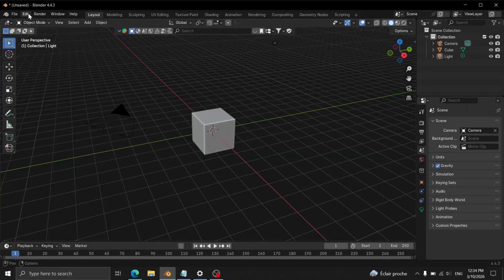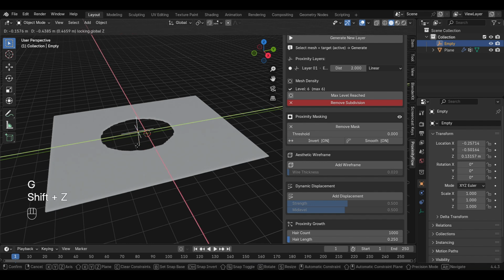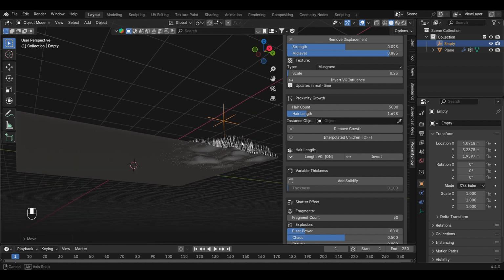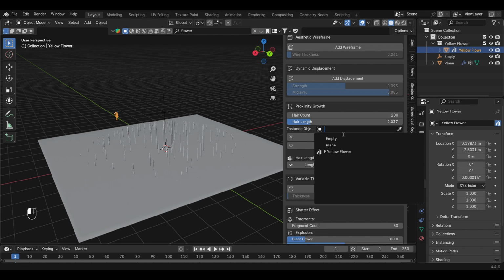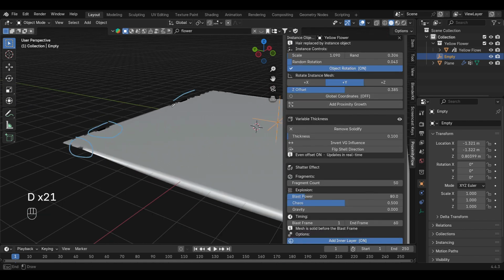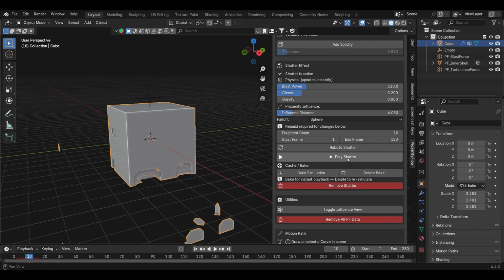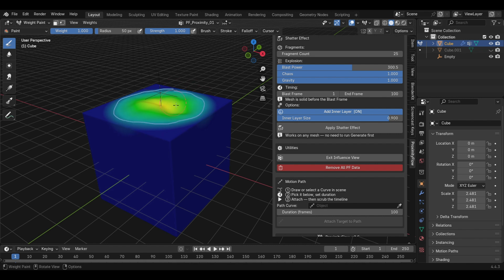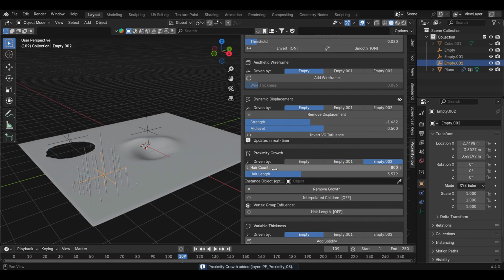ProximityFlow Addon — Proximity-Driven Mesh Effects for Blender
Learn how to use ProximityFlow, the Blender addon that makes your mesh react to any object in real time. In this tutorial I cover every feature from start to finish — proximity masking, dynamic displacement, aesthetic wireframe, proximity growth, variable thickness, shatter effect, motion path, and multiple proximity layers.
No keyframes. No drivers. Just move your target and watch the effects activate instantly.

What you will learn in this tutorial:

• How to set up the proximity engine in seconds
• How to dissolve and reveal any mesh with Proximity Masking
• How to warp surfaces with Dynamic Displacement
• How to grow flowers, grass, or any object with Proximity Growth
• How to add thickness to any surface using Variable Thickness
• How to shatter and animate any mesh with the Shatter Effect
• How to animate effects automatically using the Motion Path system
• How to add multiple independent proximity layers to the same object